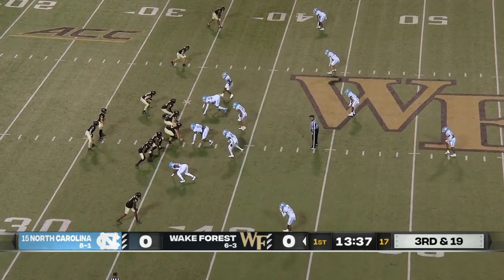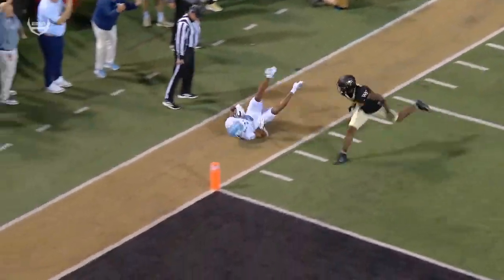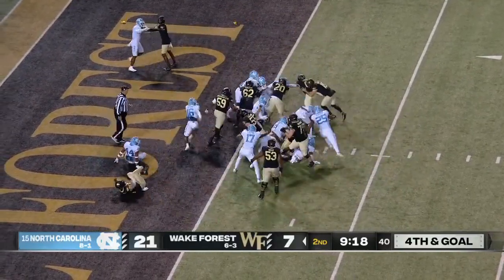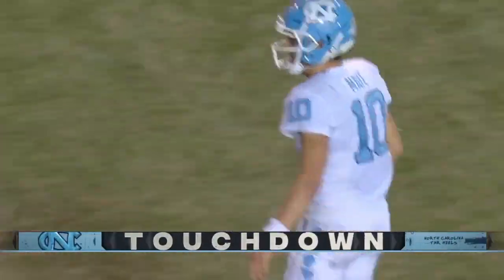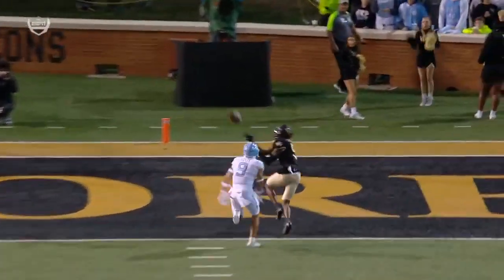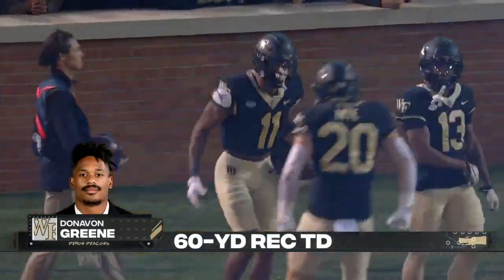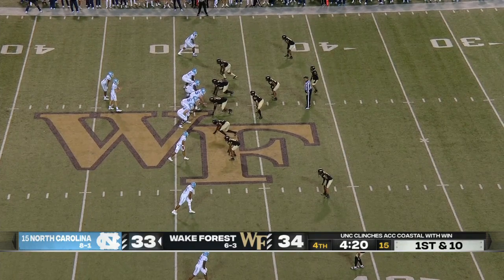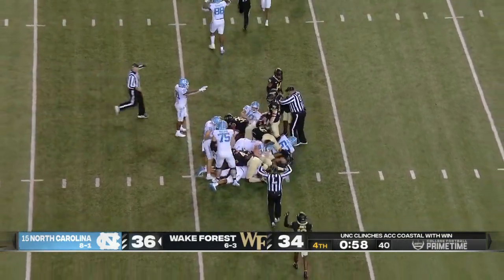North Carolina Tar Heels vs Wake Forest Demon Deacons Full Game Highlights